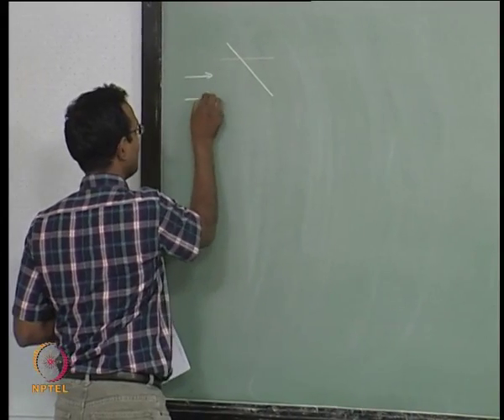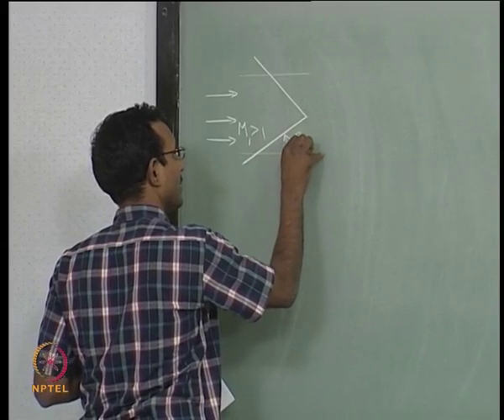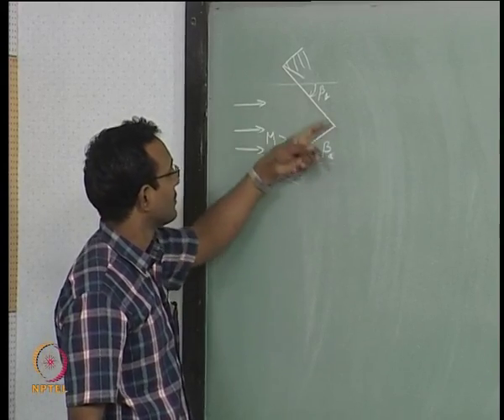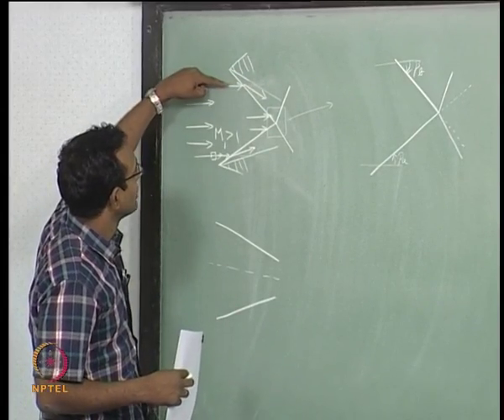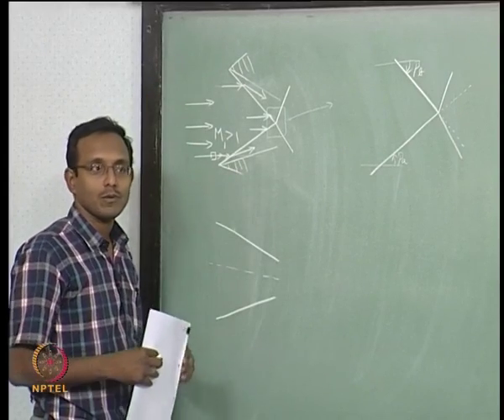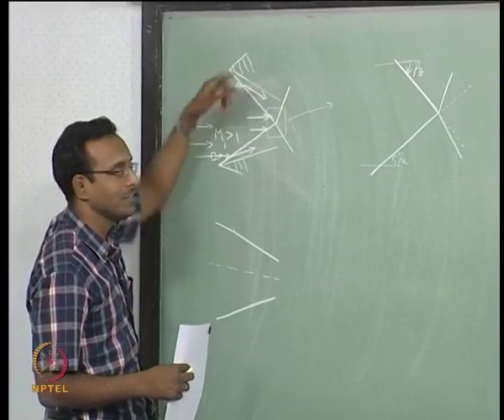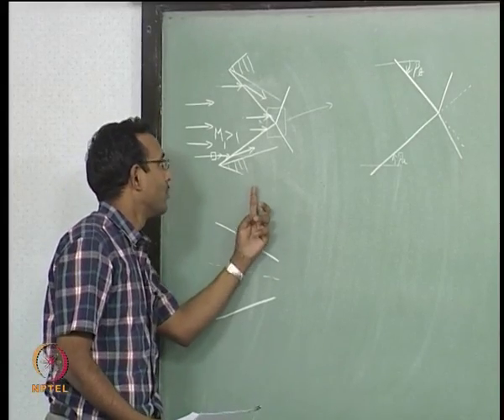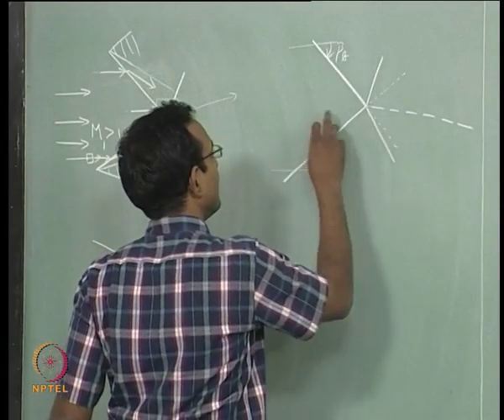Mod-01 Lec-23 Lecture 23